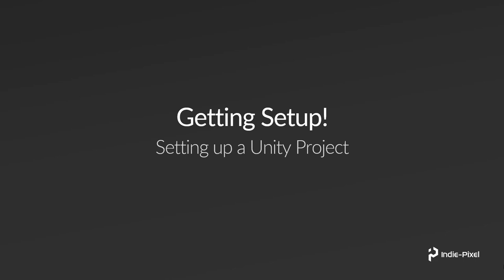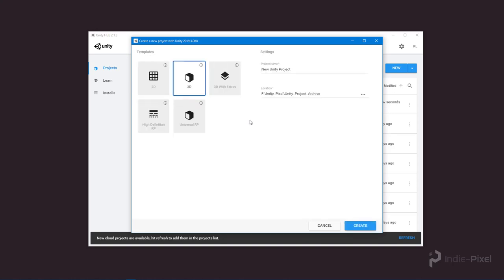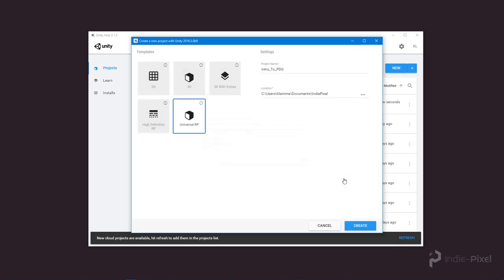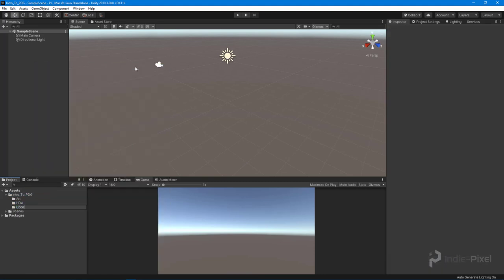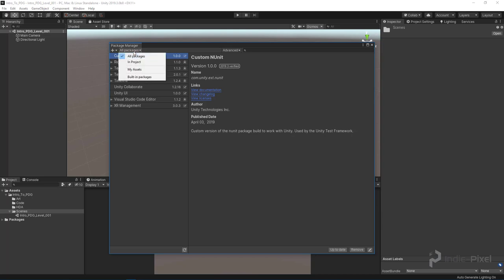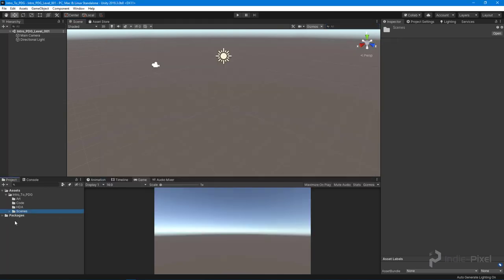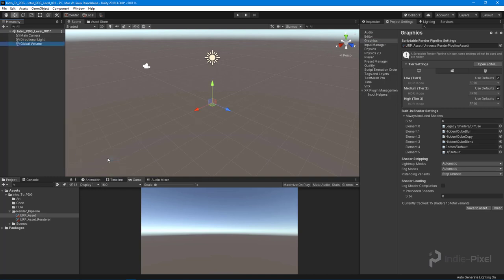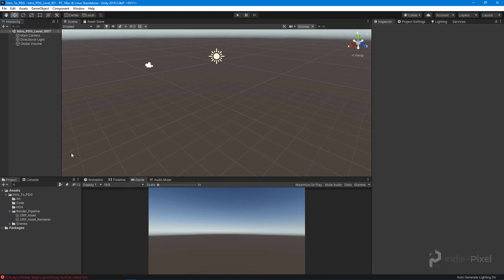Create Massive Terrains with Houdini PDG and Unity 2019.3 - Unity Project